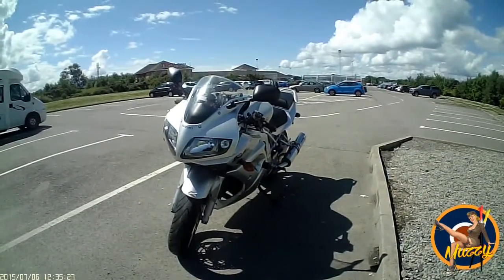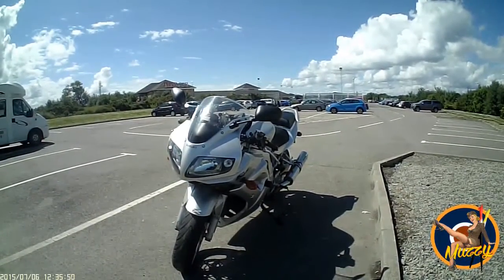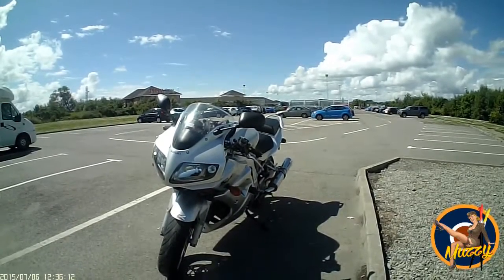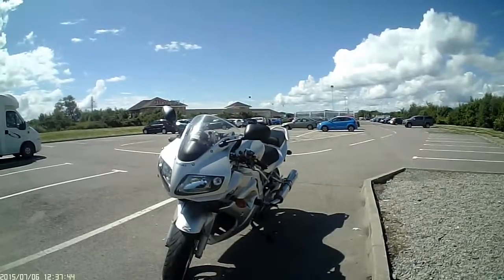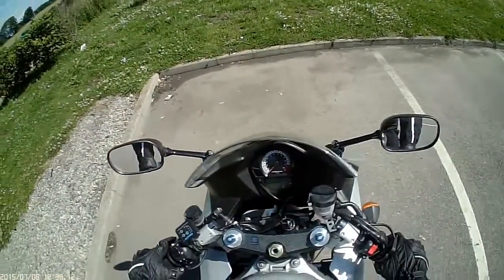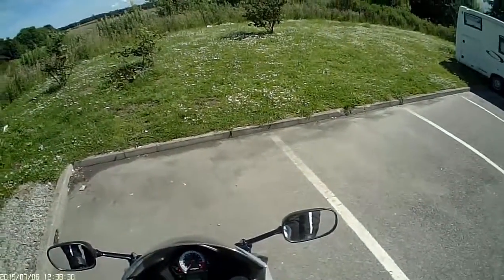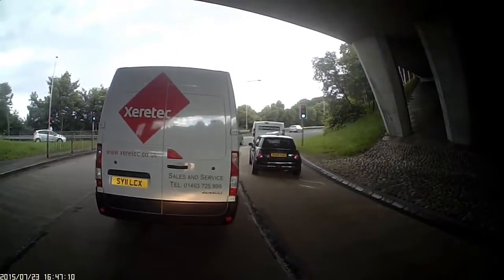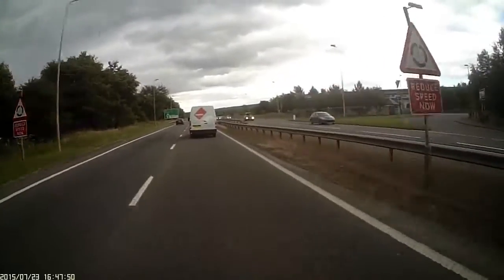Suzuki SV1000S Review (with ZX636R)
Review done in 2015, with the aim of releasing a long term review for 2023. Detailing the pro's and cons of owning the SV1000 and then going through all the upgrades and maintenance done.  Plus the faulty parts that had to be replaced during ownership